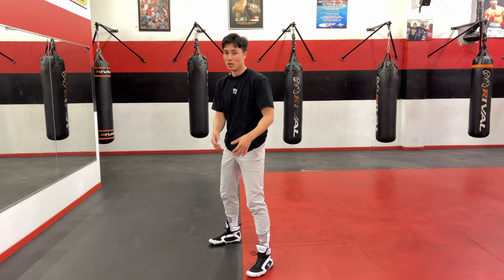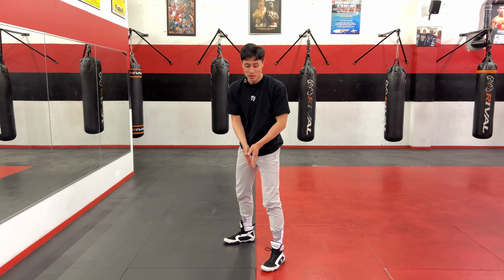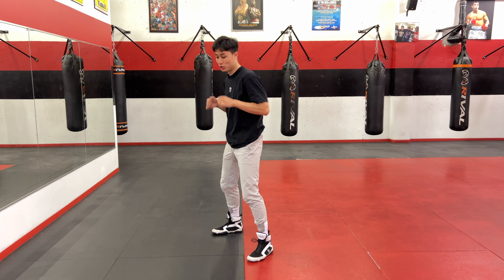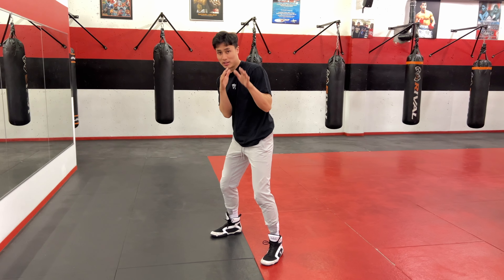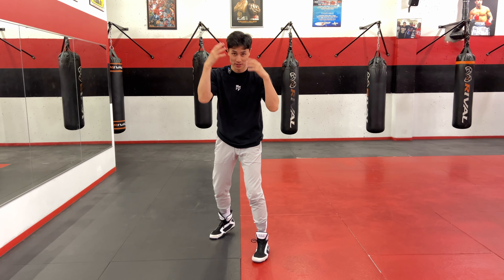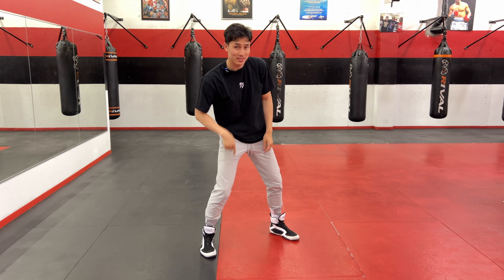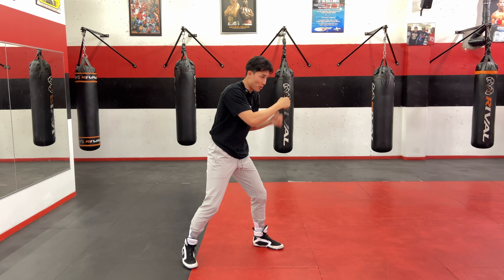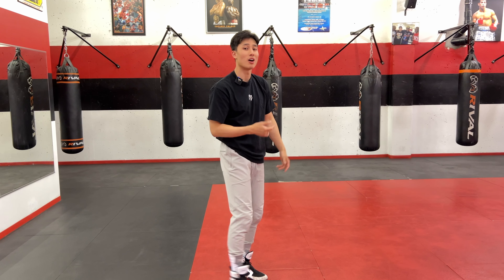Beginner Boxing: Boxing STANCE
Hey everybody, Gcboxing here with my first Youtube Video.

Low budget editing, I have no idea what I'm doing. I am learning as I go so please bare with me haha. I pointed at the air to check out my instagram and have no idea how to add a link to that spot so if you are interested in finding me my IG is GCBOXING.

If you're here from my Instagram or TikTok, thank you so much for your continued support, I will be producing a lot more YouTube content in the near future. From boxing tutorials to training vlogs in the gym, to boxing gear and product reviews and much much more. Any suggestions are always welcome as some of you have done so already.

This video is a detailed explanation on the boxing stance that I teach at our gym in Calgary at Impact Boxing. We operate out of a 'Back-foot' system. Weight mainly being placed on the back leg, (think throwing a baseball). There are many styles and situations in boxing in which your stance can be adjusted or changed. I hope this video helps you if you are just starting out in boxing.